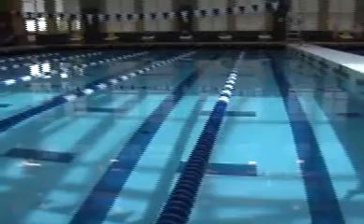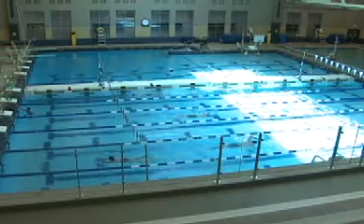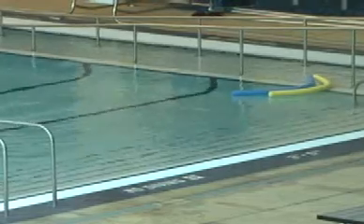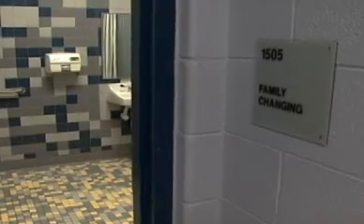NewsMakers: Washington Lee